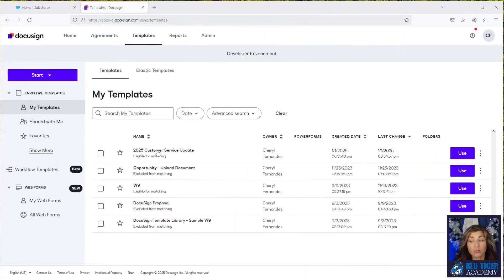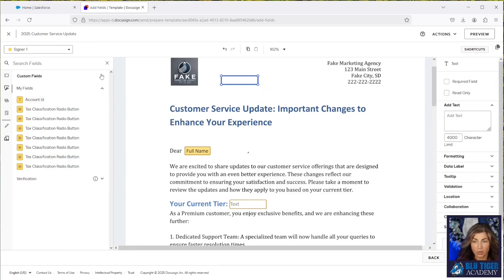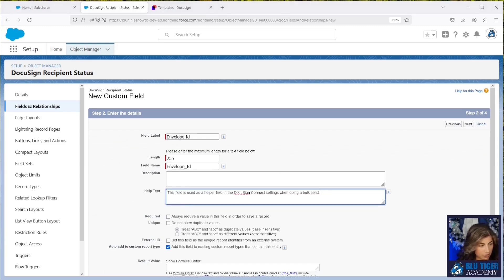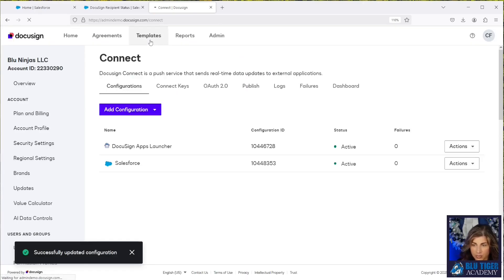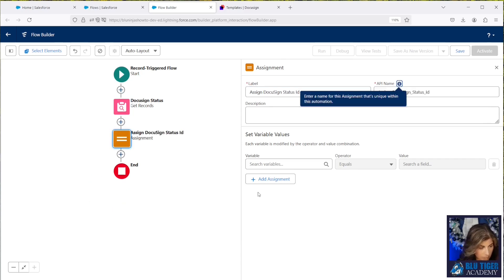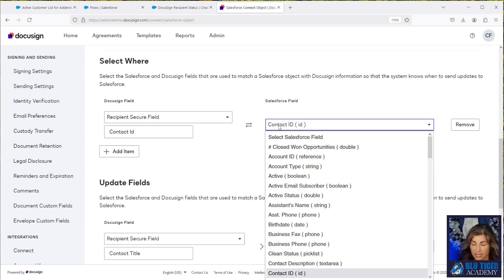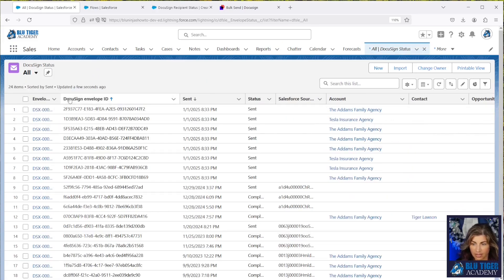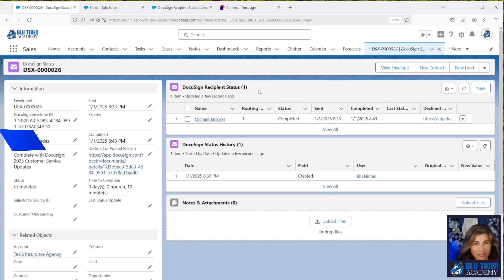DocuSign + Salesforce: How to Bulk Send Documents Populated with Data from Accounts & Contacts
This video provides step by step instructions on how to send a DocuSign envelope to hundreds or thousands of people at a time. Our use case is we need to send an addendum to all of our customers to get an acknowledgement of our 2025 customer service changes. We don't want to send these one by one and we do not have a developer on staff to write custom code. We need a solution that a Salesforce administrator can implement with declarative tools in Salesforce.

You will learn how to:
 - Configure your document with the appropriate field merges
 - Create a flow that will relate the DocuSign Recipient Status record to the DocuSign Status record.
 - Setup the DocuSign Connect settings to create the DocuSign Status and DocuSign Recipient Status records for your bulk send
 - Prepare the bulk send excel file for upload into DocuSign so all field merges are populated with data from Salesforce
 - Setup the DocuSign Connect settings to update a field on the Contact object

DocuSign Bulk Send Blu Ninjas Article - contains high level overview of the steps in this video

DocuSign Resources:
**Legacy** Docusign eSignature for Salesforce - How to initiate a Bulk Send and update Salesforce records

CHAPTERS:
0:00 Intro
0:26 Review DocuSign Template Configuration
1:52 Create Helper Fields on DocuSign Objects
2:48 Configure DocuSign Connect Settings
7:25 Review Data Labels for Recipient Secure Field
8:09 Configure Flow on DocuSign Recipient Status Object
9:55 Prepare Bulk Send CSV File
12:34 Configure Bulk Send in DocuSign
13:35 Check DocuSign Status Records in Salesforce
14:24 Update DocuSign Connect Settings to Map Contact Id
14:58 Test Signing Process to Update Contact Title
15:55 Wrap-up

Songs:
Spritz
From the Heart
Whitewater
Highway 101